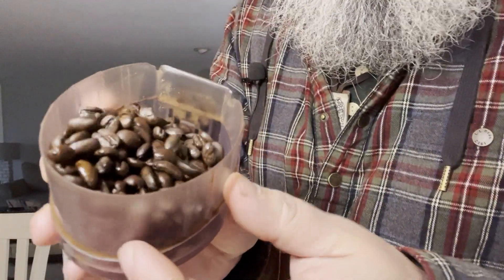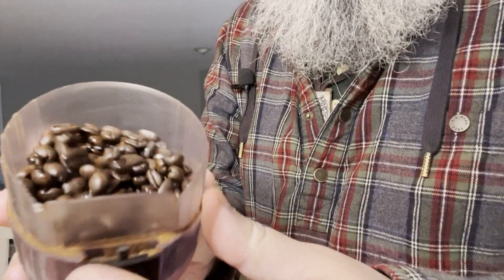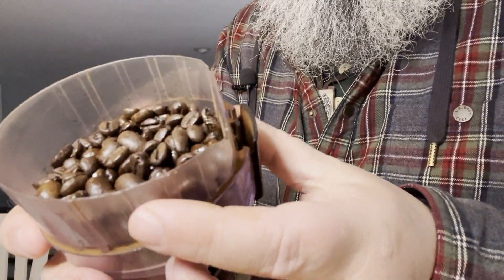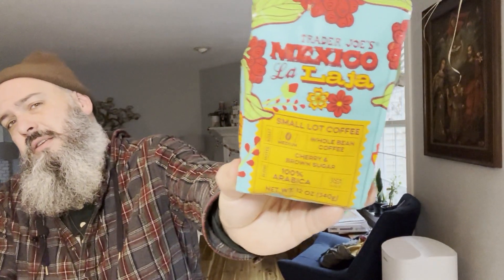Trader Joe's Mexico “La Laja” Small Lot Coffee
The last of the TJ small lot coffee's for 2022. This is a great offering that has been honey processed.
Use my codes for discounts on the Worlds Best Coffee:

Atlas Coffee Club (A great monthly subscription)

Guadalupe Roastery - Coffee For the Common Good